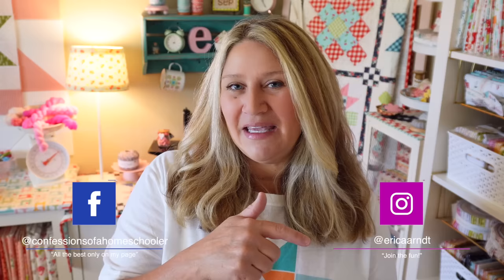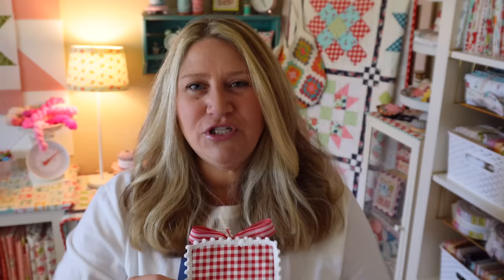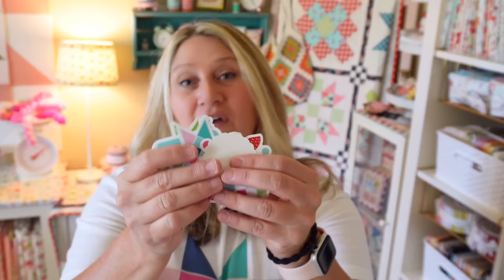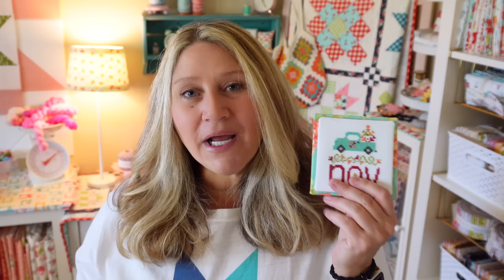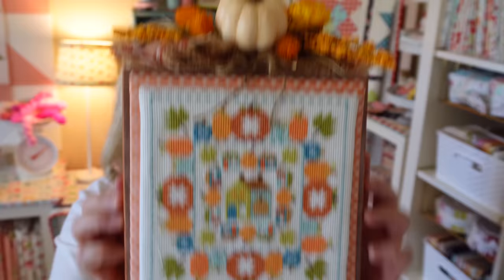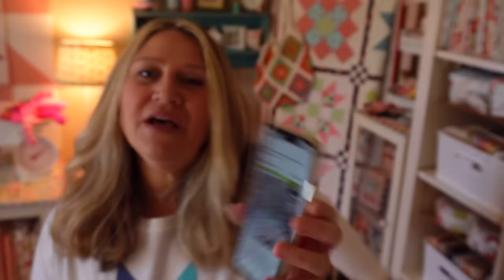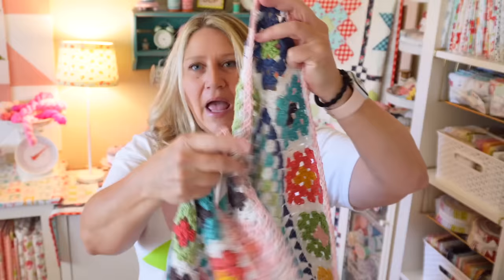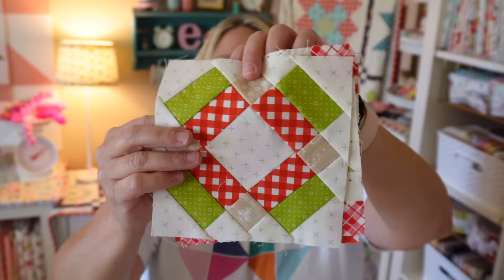Erica's Craft Podcast Ep. 23 (Quilting, Knitting, Crochet and Cross Stitch!)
Join me for my crafting podcast where I share knitting, crochet, quilting, sewing, cross stitch, spinning and more!

WINNER: @andreadixon3208

00:27 2023 Sew Jolly Stitchy and Quilty Ornaments

5:45 New Sew With Me  Stickers avail. in my shop!

8:07 CROSS STITCH
* Pumpkinville Cross Stitch

17:58 KNIT & CROCHET
* The Gem Blanket by WoolThreadPaint

24:20 QUILTING
* Pumpkinville
* Cup ‘O Cheer Quilt coming soon

37:57 ACQUISITIONS